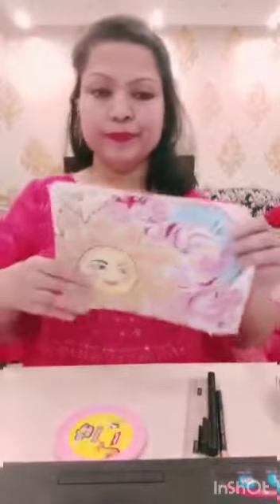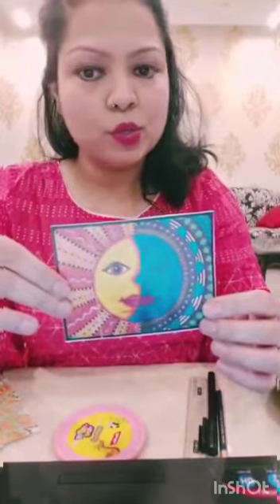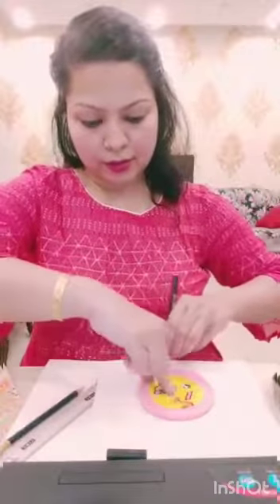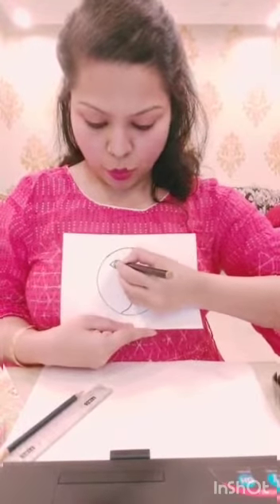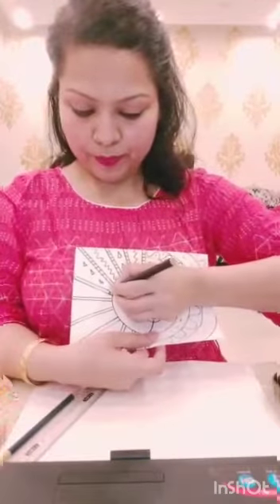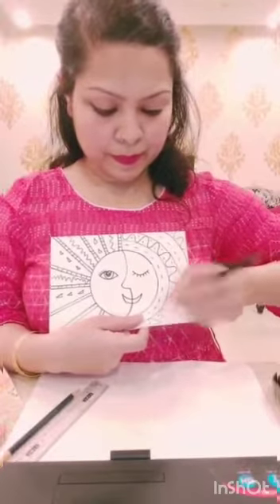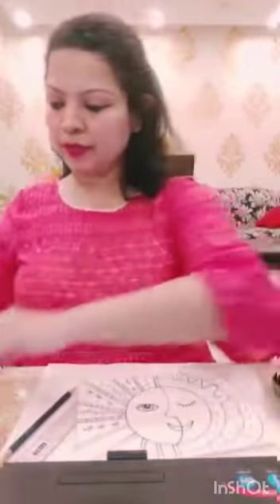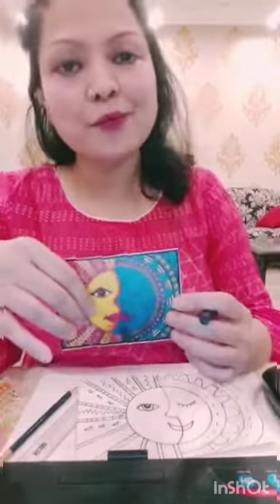Mexican sun & moon | Interplay of warm and cool colours | vibrant | Innovative | Colourful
This is a very famous Mexican Sun and Moon drawing with step by step instructions .Please notice the warm colours ..yellow ,orange and red of the sun and cool colours..light blue,light pink , light green,light purple and whites of the moon.also notice the intricate detailing of making various patterns and designs inside the drawing.